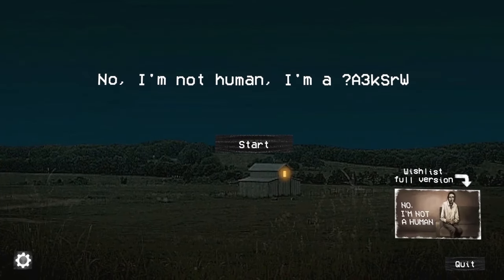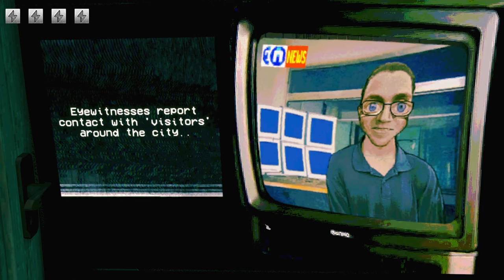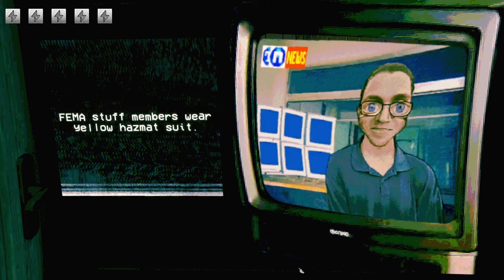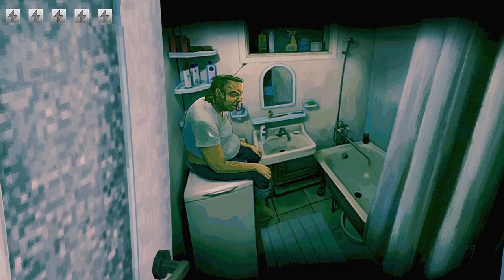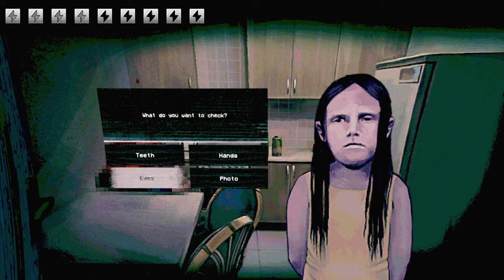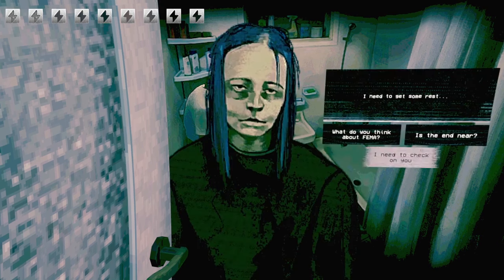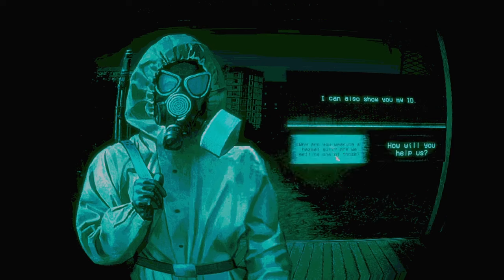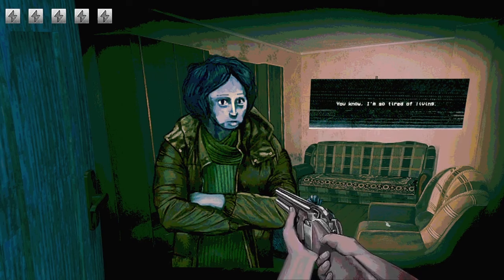The Disturbing Lore Of No I'm Not A Human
In this video, we dive into the chilling and disturbing lore behind No, I'm Not a Human—a post-apocalyptic game where the sun’s radiation is killing humanity, and alien entities disguised as humans have infiltrated the Earth. As the protagonist struggles to survive, guided by his neighbor, a dark conspiracy unfolds. FEMA, the agency supposedly helping survivors, is hiding sinister secrets.

Are the visitors really that different from us? And is FEMA truly trying to save humanity, or are they working with the aliens to wipe us out? In this breakdown, we’ll explore the haunting clues, the unsettling criteria for spotting visitors, and the twisted role FEMA plays in pushing humans to the brink of extinction. Join me as we unravel the terrifying truth of No, I'm Not a Human—where paranoia, fear, and survival intersect in this dystopian nightmare.